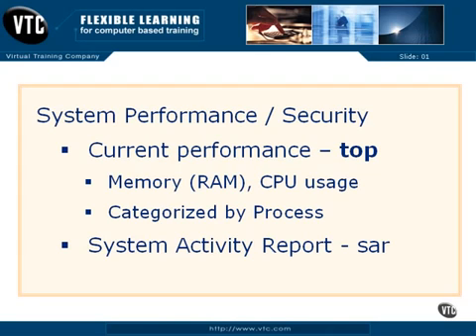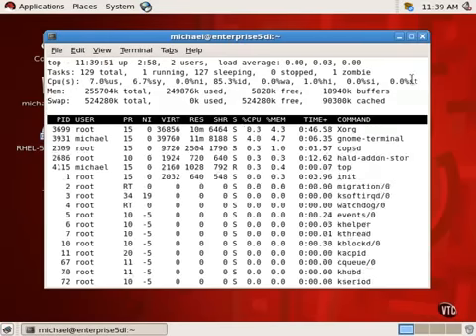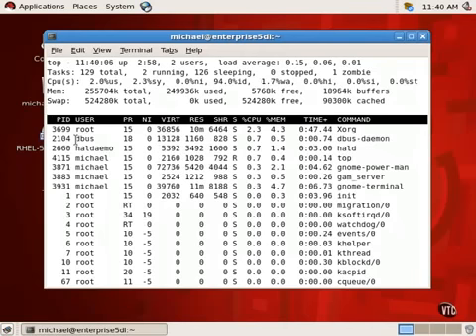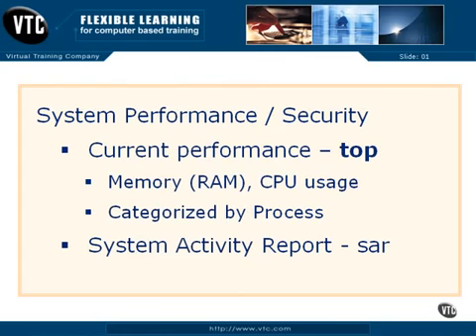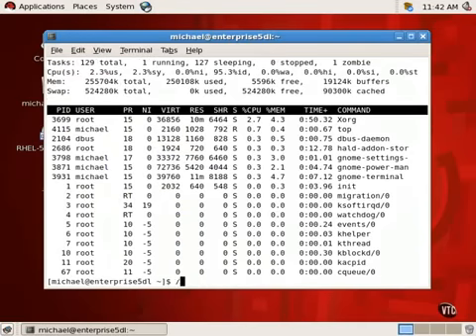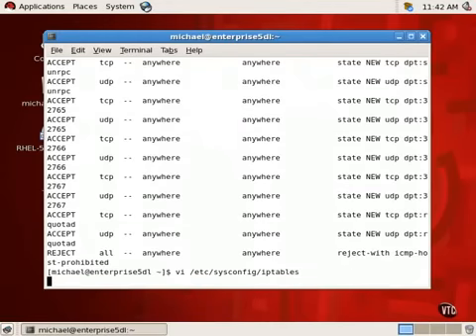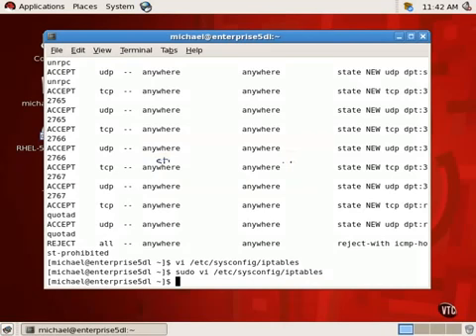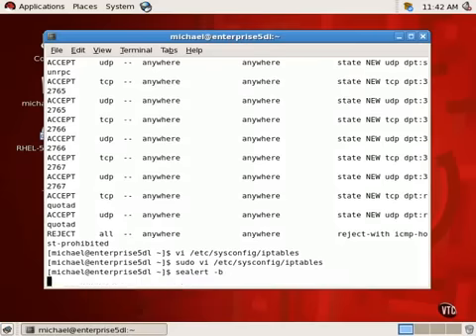Red hat linux tutorial 14 System Performance & Security Concepts